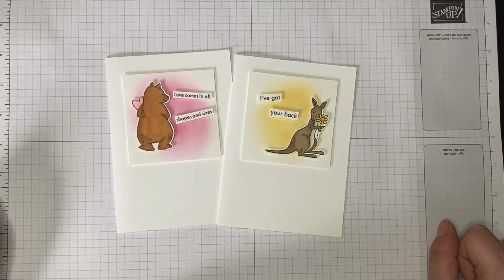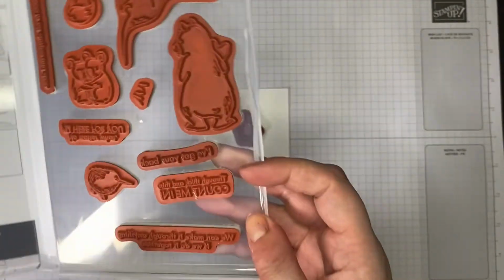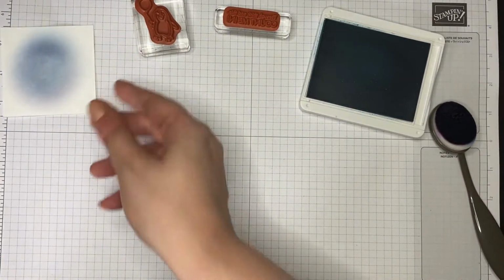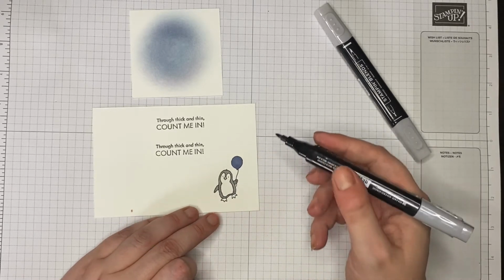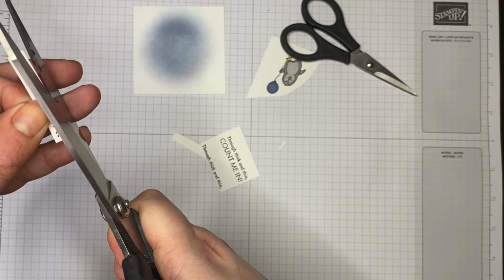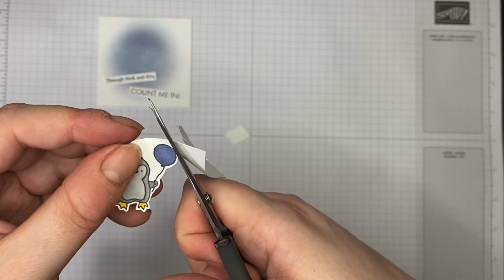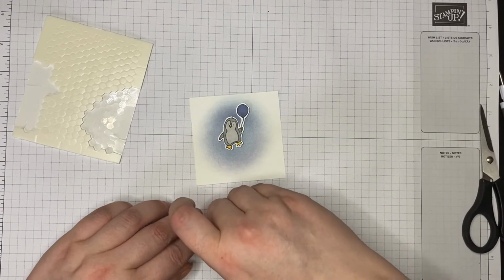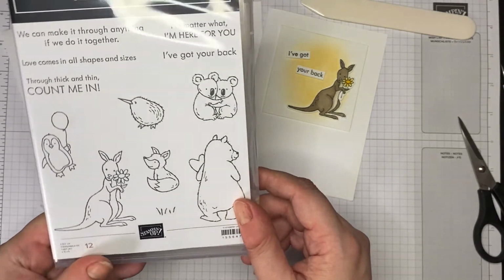Simple Sunday #18 featuring Stampin' Up! Count on Me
Your favourite Yorkshire Demo - UK Stampin' Up! Demonstrator Hullahbaloo has another project for you.

---Make your own version---
Do you want to make your own?

Enjoy! x